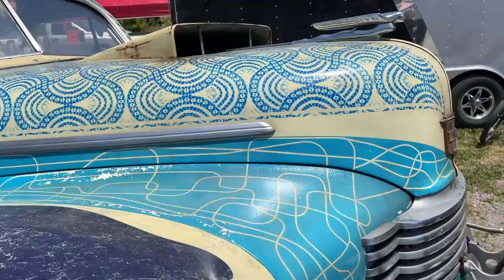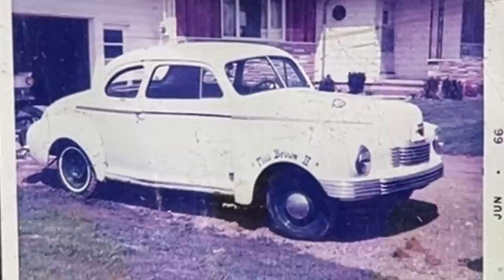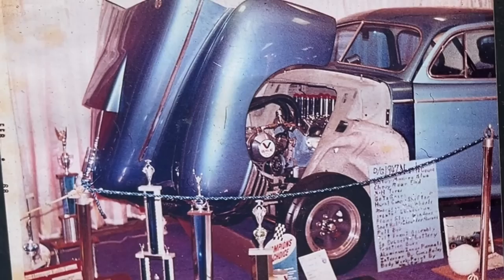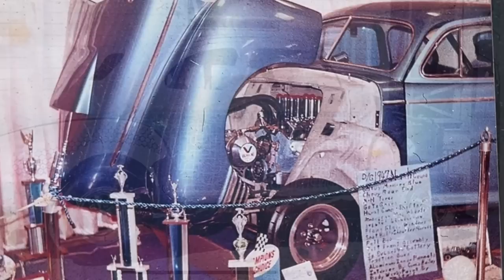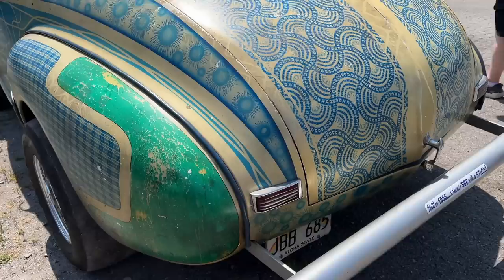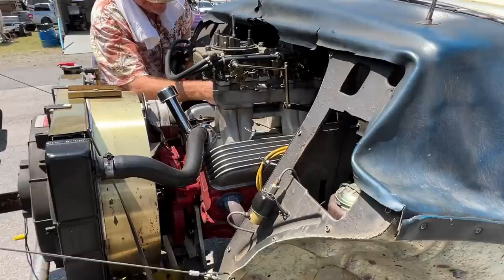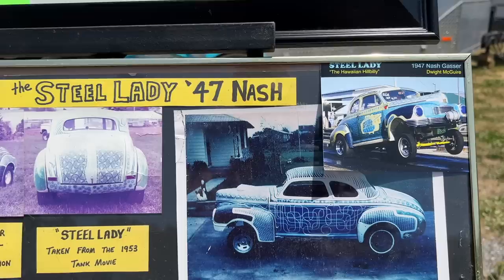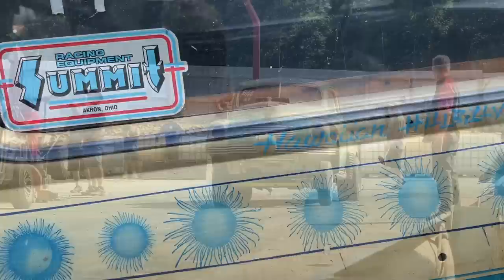PARKED for 37 Years - NASH Gasser Lives Again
The paint job on this 1947 Nash gasser is a WILD '70s design, but the paint job is actually the reason this car was parked in 1971. The owner paid $5,000 for the paint job and the white base coat turned yellow due to the clear coat. This car remained indoors until 2008, when it was sold. It was put back on the track a few years later and is still ripping up the local nostalgia drag racing scene. The car runs with the Straight Axle Mafia, and runs select events with the Southeast Gassers Association.

The old paint is ALL ORIGINAL, and this thing still has its original race car interior from the late '60s. This car ran at the US Nationals in 1966, and ran in Upstate New York for most of its life. It now lives in the Louisville, Kentucky area. Horsepower was previously a Hilborn injected 327 with a 4 speed. It now has what the owner described as a "$300 small block" with a tunnel ram and two 4's. What a killer old school gasser with tons of great history and a paint job that gets everyone's attention.